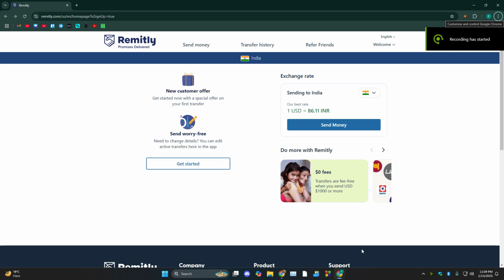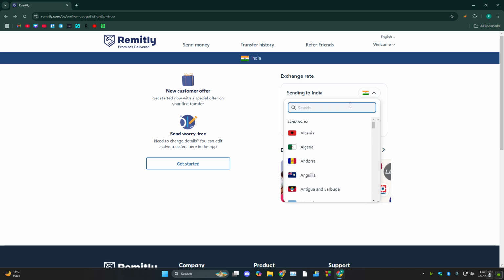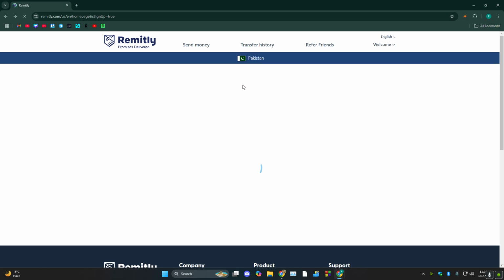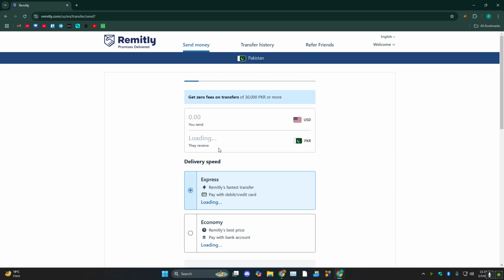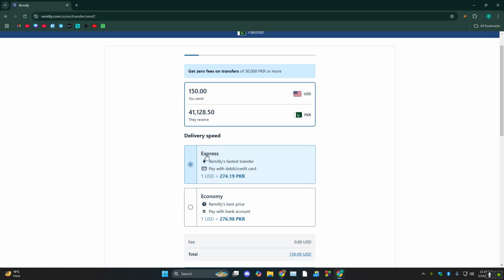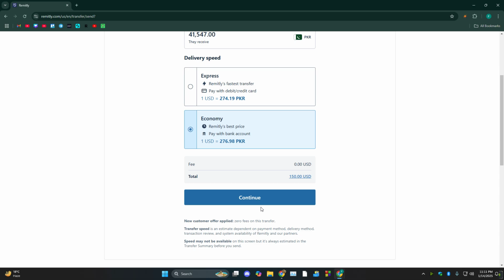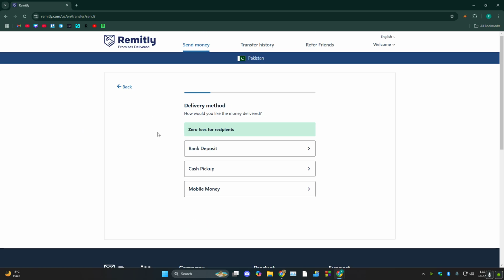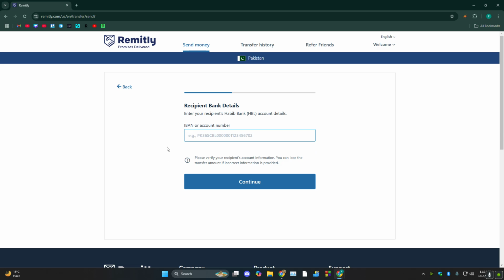How To Send Money From USA To Pakistan Through Remitly